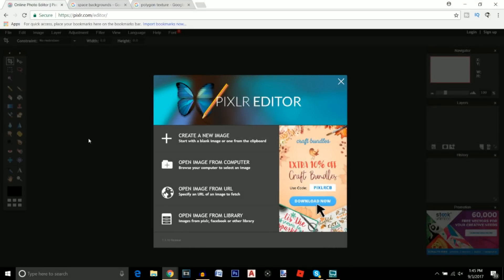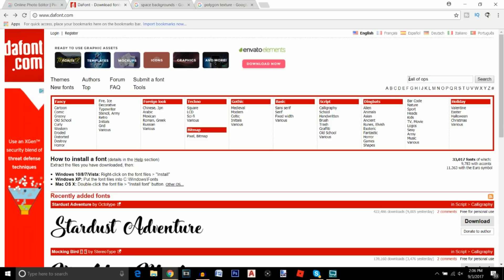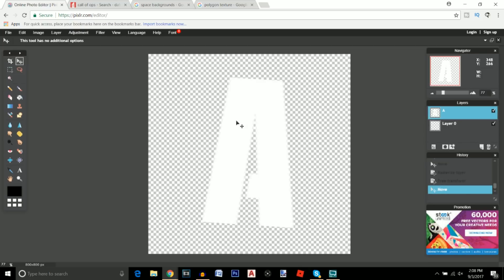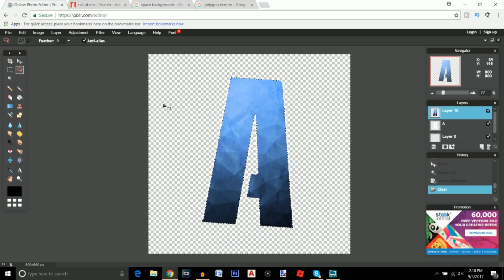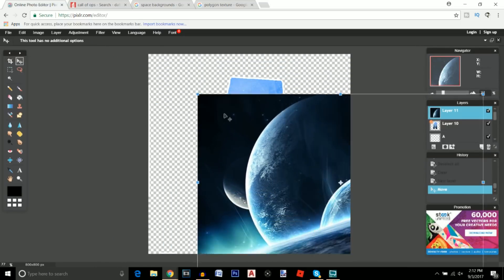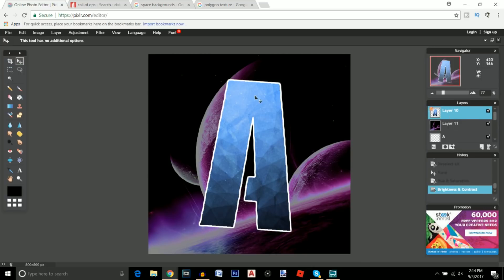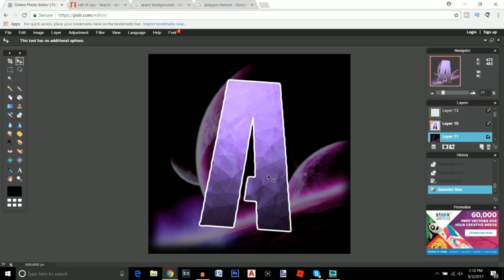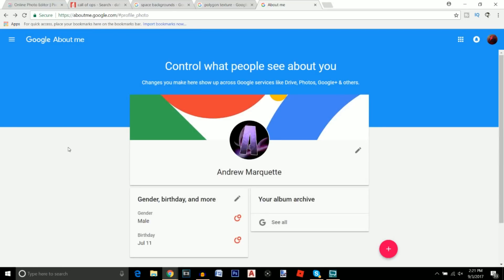How To Make A FREE YouTube Logo! (NO PHOTOSHOP) How To Make A YouTube Logo WITHOUT Photoshop (Pixlr)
Today I will be showing you how to make a free youtube logo no photoshop required using pixlr editor.  This tutorial will show you tips and steps to make a professional free youtube logo without photoshop.  You should not have to buy an expensive software such as photoshop to make a professional and good looking logo for your youtube channel.  Instead, I show you a way to make a free channel logo without photoshop.  I hope this does help you make a logo in pixlr.